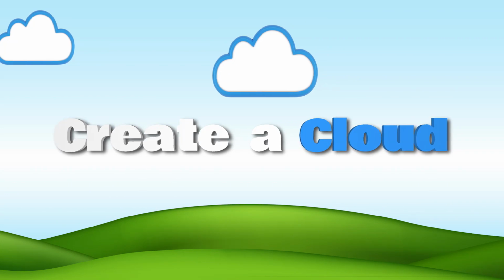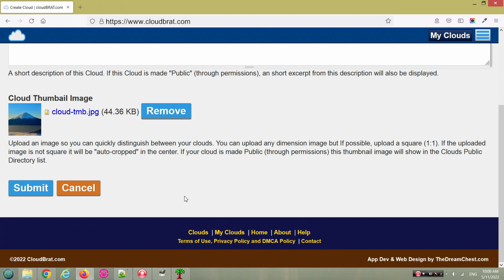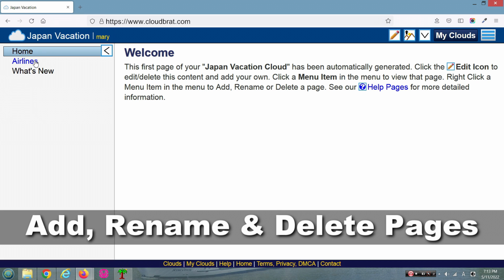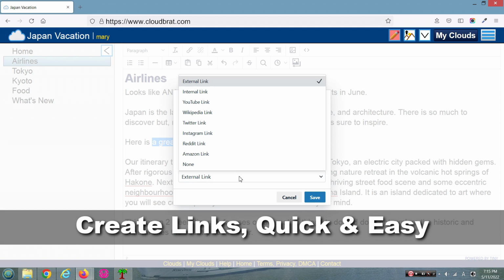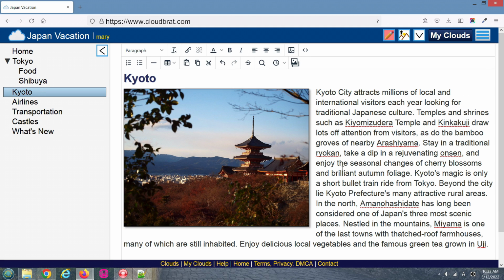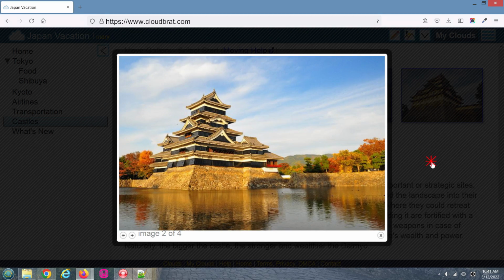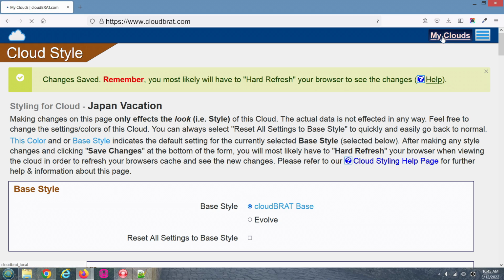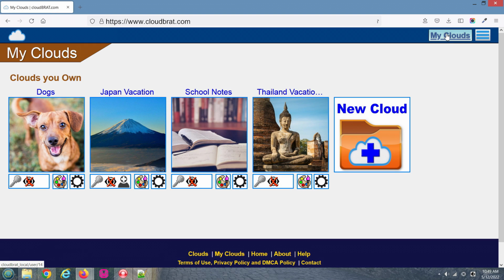cloudBRAT - a free website to organize anything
A 2 min. introduction video about cloudBRAT.com, the website where you can easily organize anything.  Projects, notes, jokes, vacation plans, real estate, personal website information or literally anything!  You create a "Cloud" in which you add pages, on those pages you enter your content.  You can keep your Clouds private to yourself or share with other friends who are on cloudBRAT.